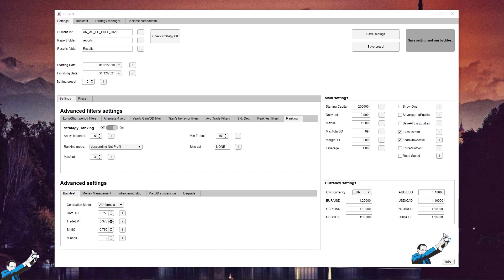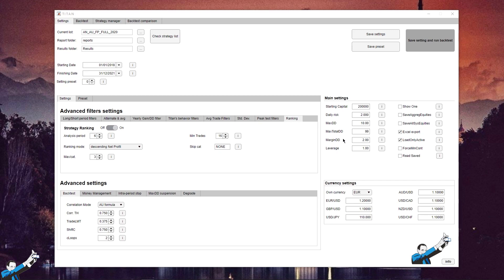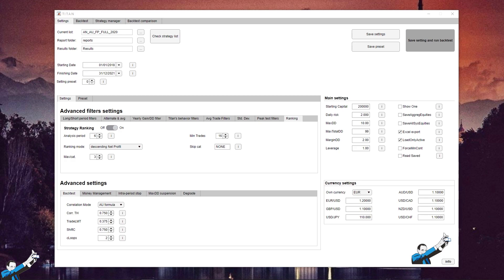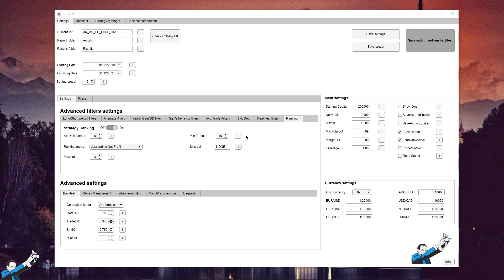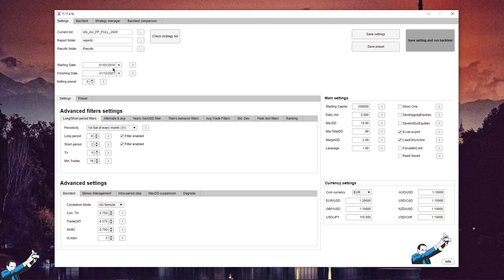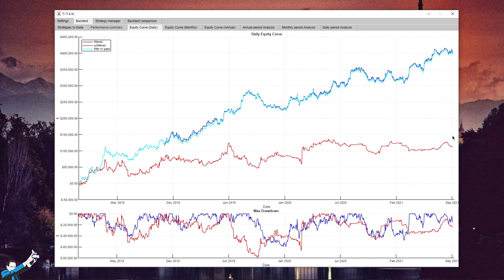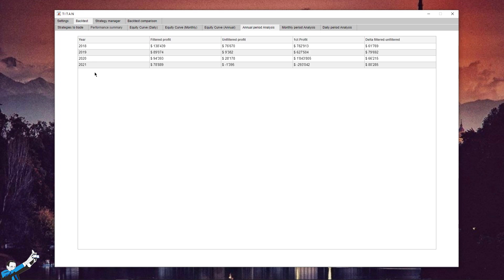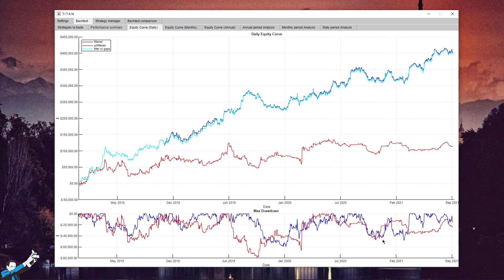Titan - The Software to Automatically Manage Trading Systems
▷ If you want to learn more about Systematic Trading check out my FREE Masterclass
▷ Learn from many of my mistakes and successes by getting my new "The Unger Method" book for free

If you’ve been following us for some time, you must have certainly heard about Titan, our proprietary software we use to filter our strategies month by month.
Titan allows you to run different kinds of tests to evaluate the performance of your strategies and stop the ones that are not producing the results you expected.
In this video, we show you an example of a test carried out with this software. The results demonstrate that the filters we included in Titan can significantly improve the performance of a portfolio.

▷ Do you want to understand if we can help you with your trading?